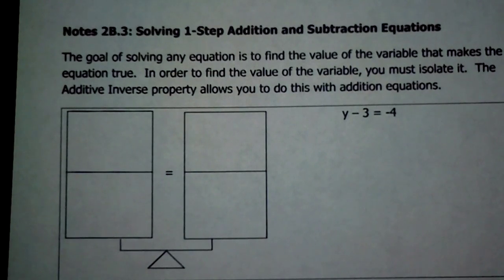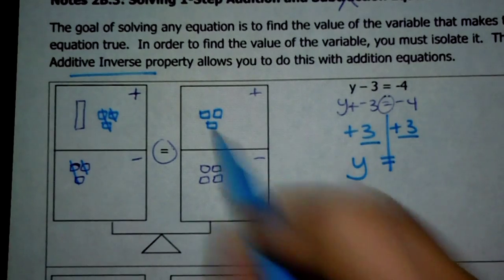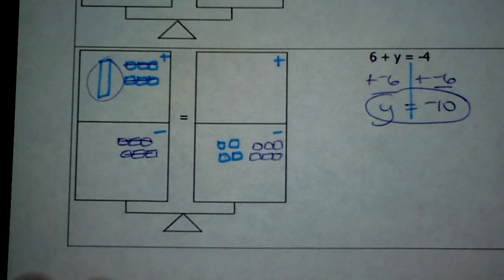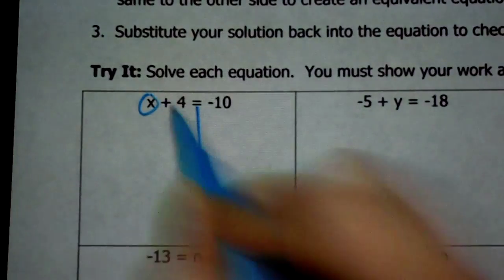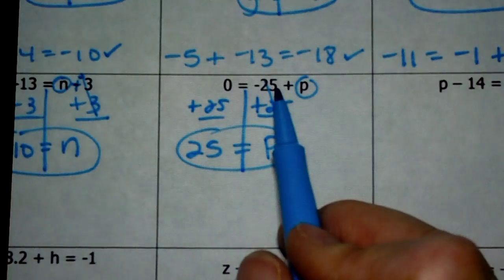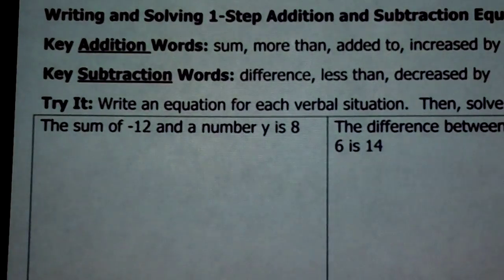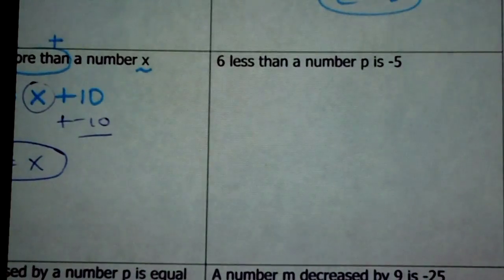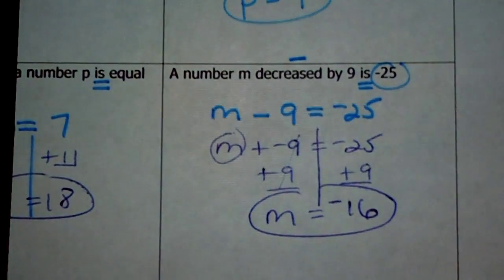PA Lesson 2B.3: 1-Step Addition and Subtraction Equations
1-Step Addition and Subtraction Equations